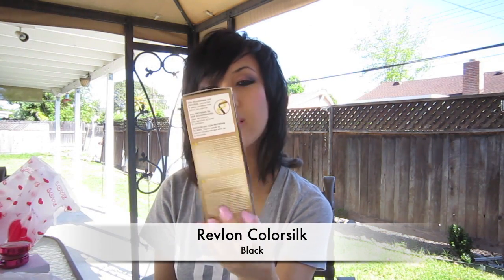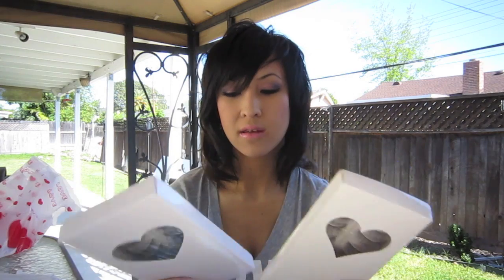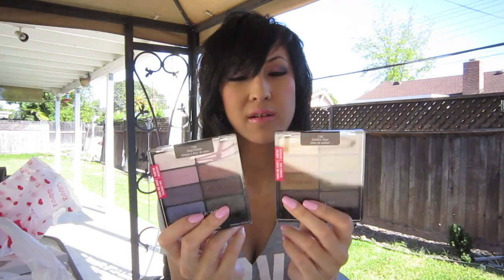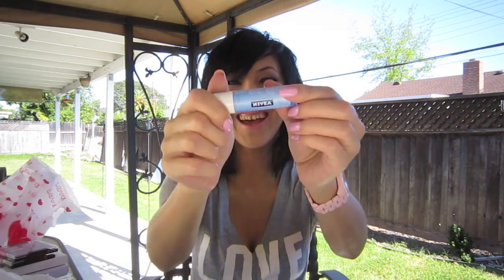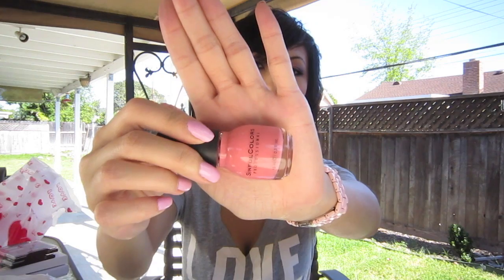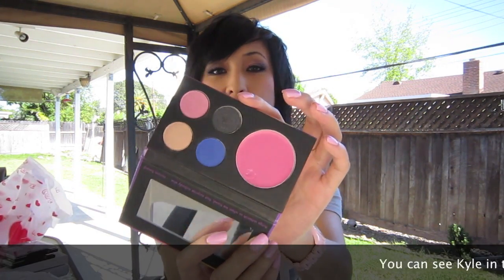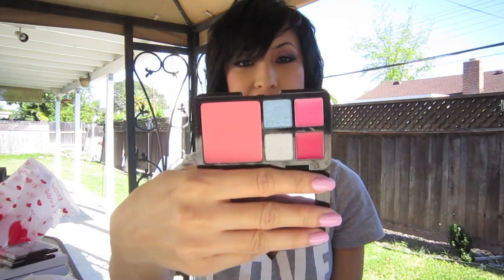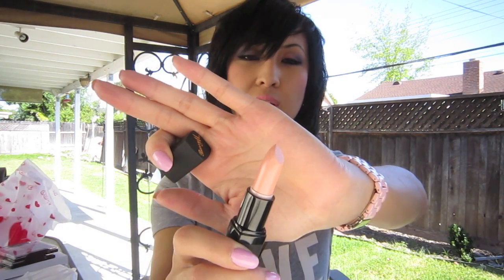Collective Haul April 2011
FTC: All items were bought by me with my own money except the eyelashes which were a gift from a friend :)